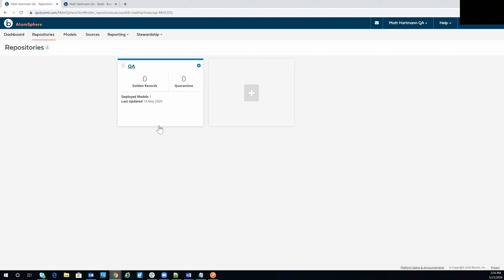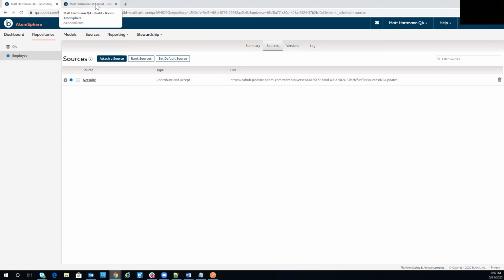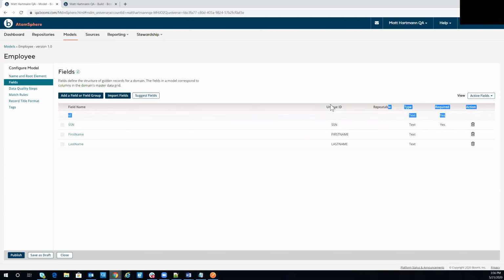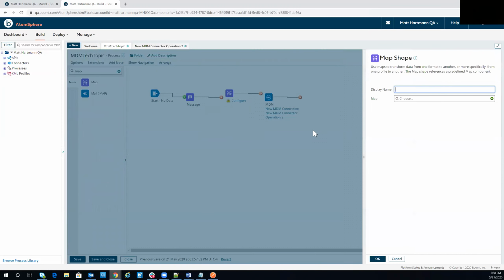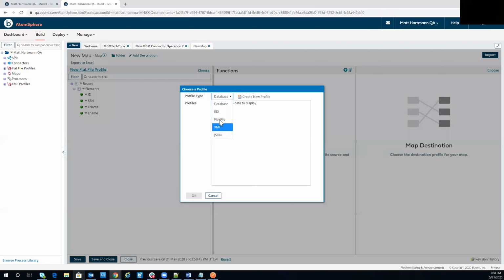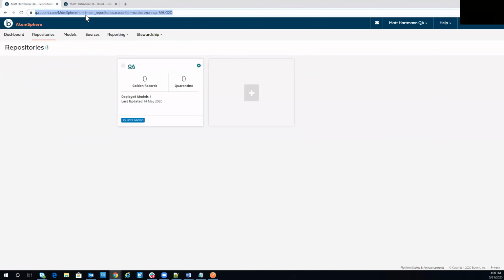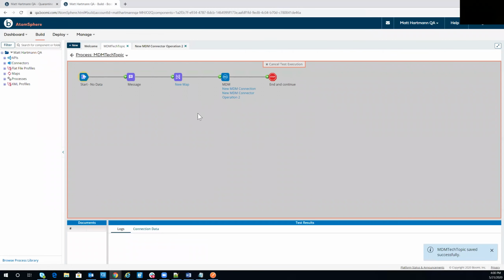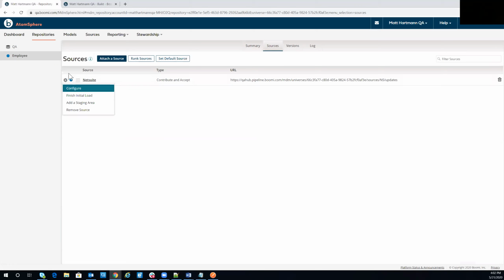MDH: Enabling Initial Load and Contributing Records